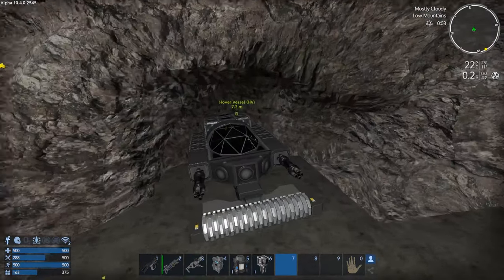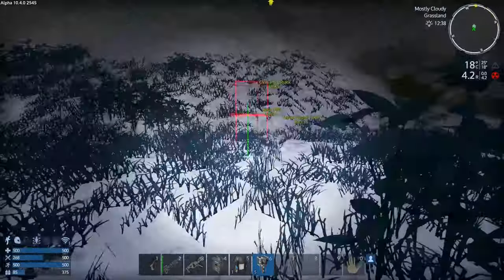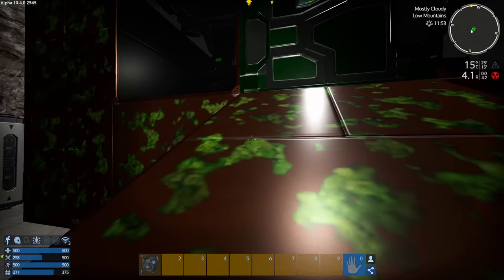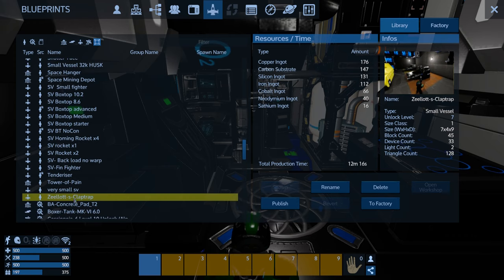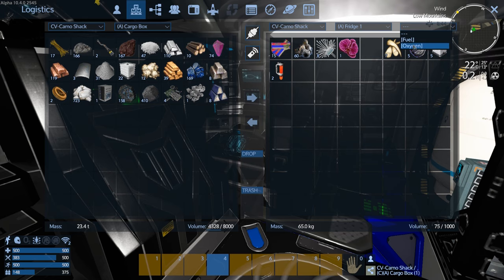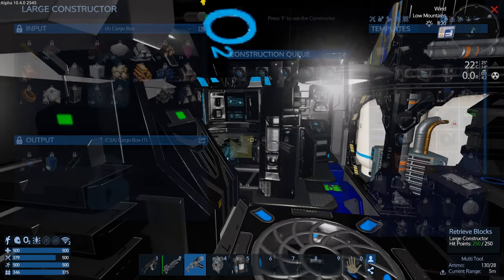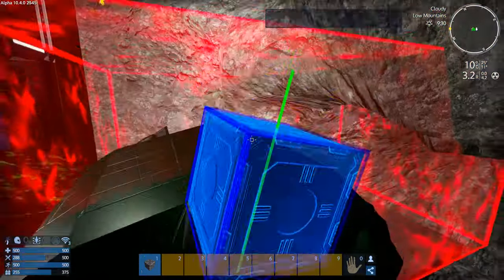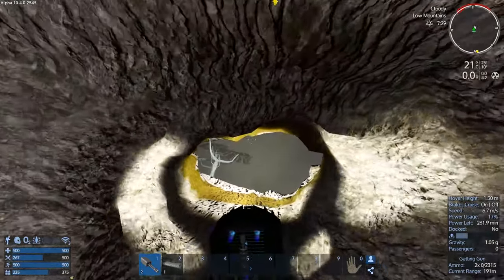Empyrion - Galactic Survival - Alpha 10 S3 E5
HV Upgrade!